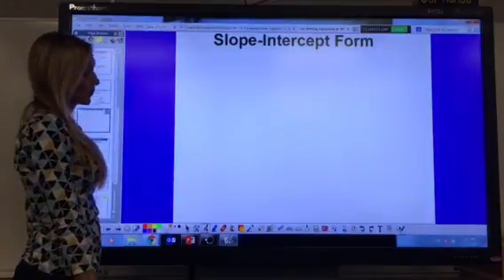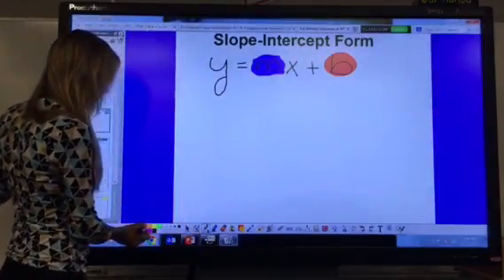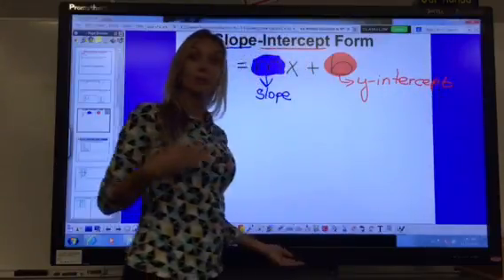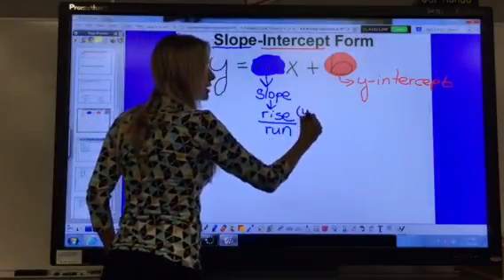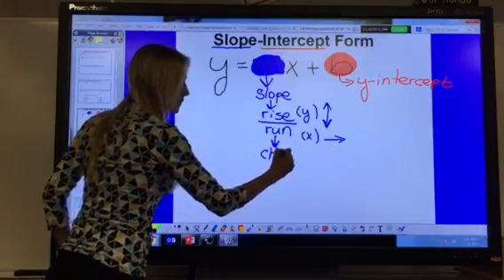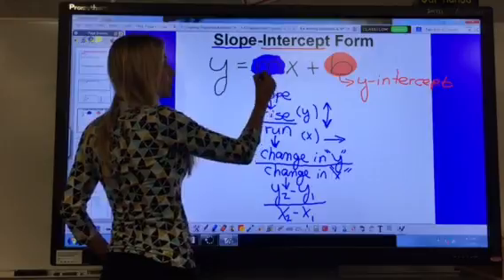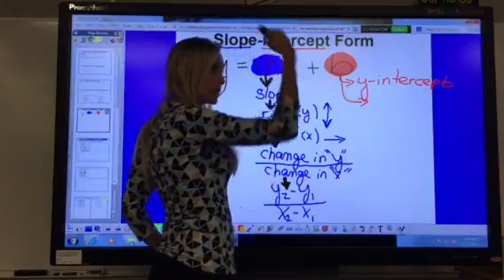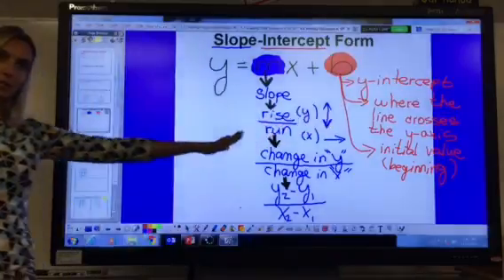Slope Intercept Form